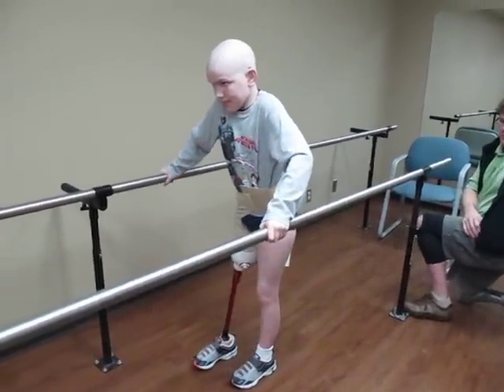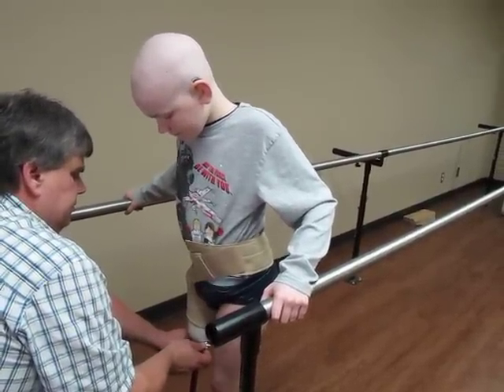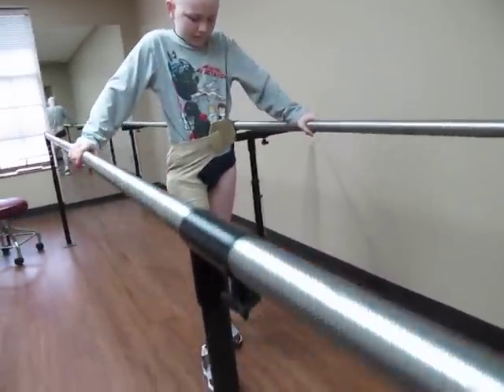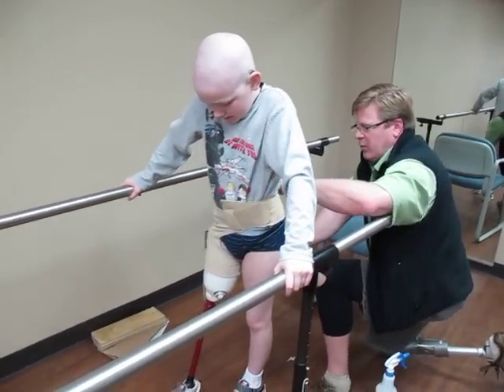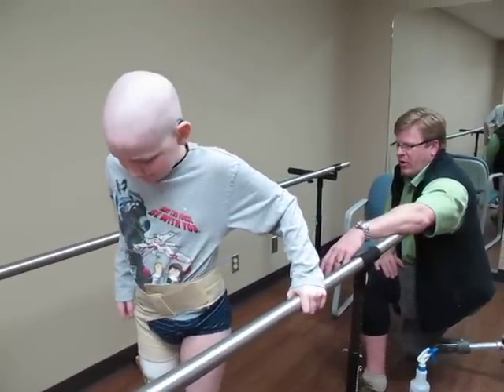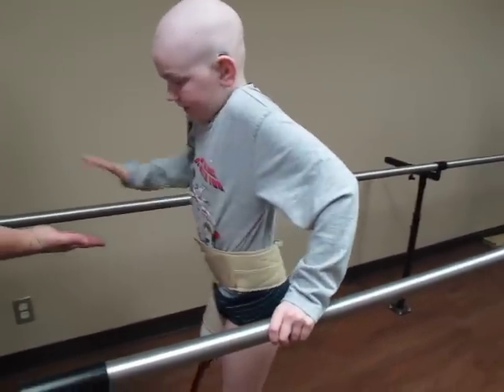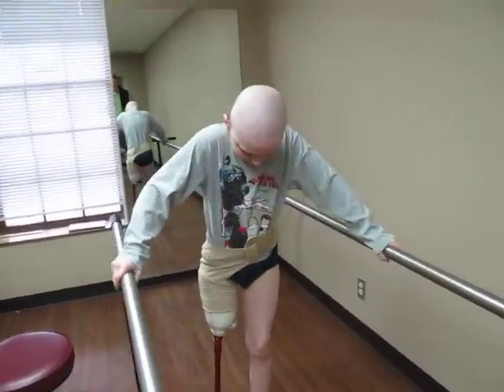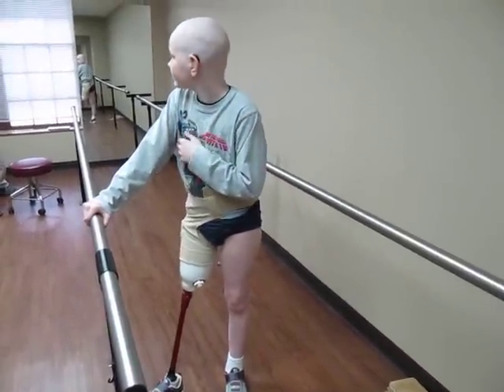Truman walks - Truman walks with his new leg in 2010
Truman is our beautiful 9 year old son who has been diagnosed with Osteosarcoma, bone cancer.  He had his right leg amputated above the knee on 10/29/2009 to fight the bone cancer.  He is walking with his new leg in this video before it is colored and fabricated with the colors he wants to ensure it fits good.  He is so brave, such a fighter.